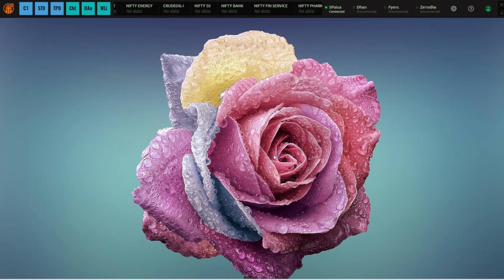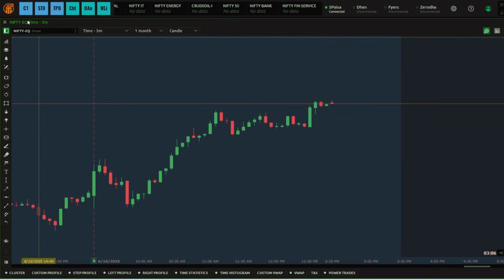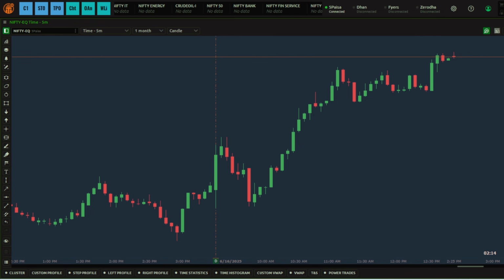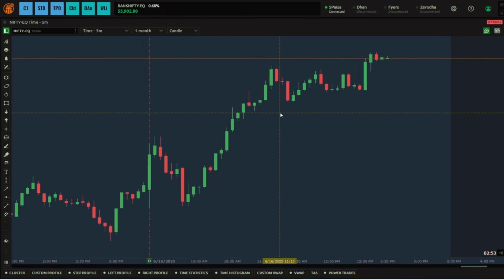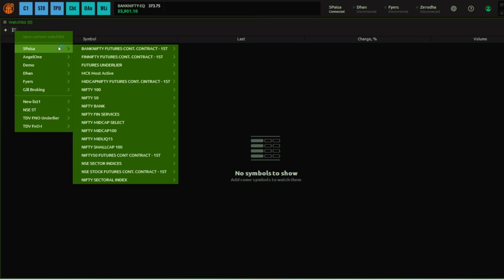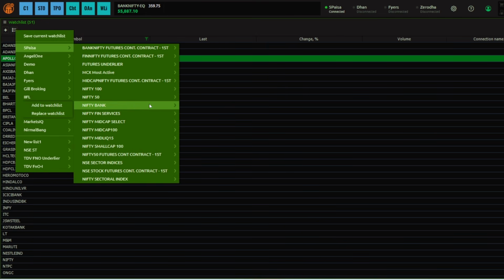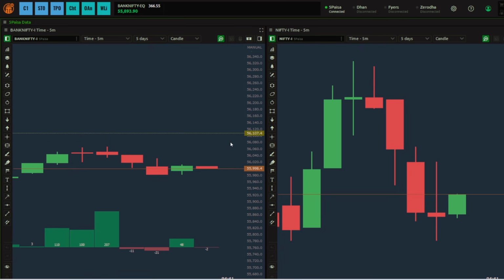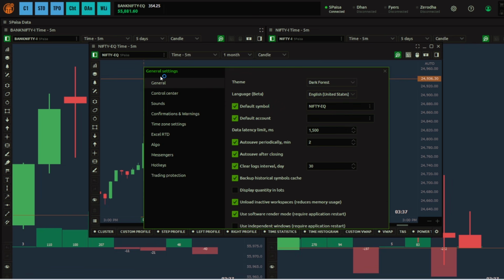Quantower Guide: Set Default Symbols, Ticker Tape & Predefined watchlist || Quantower India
In this Video, We have explained How to use Quantower Trading Platform (India)